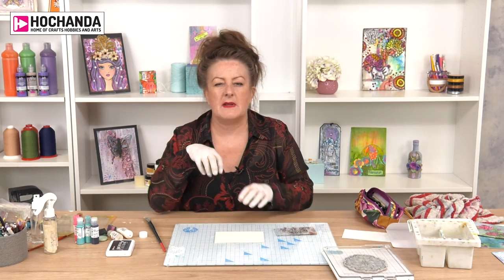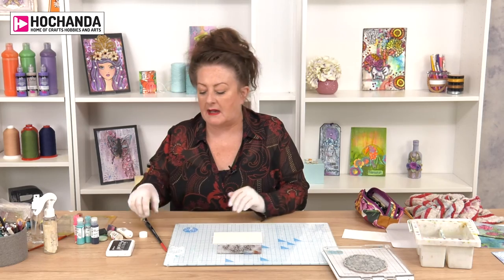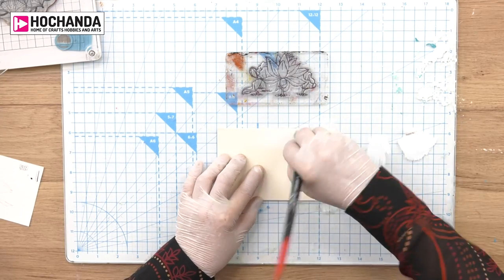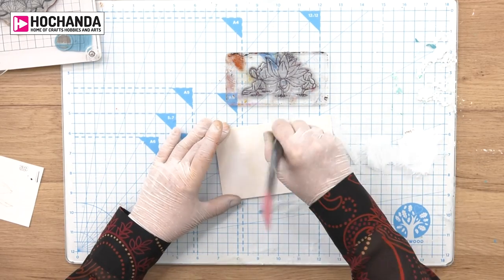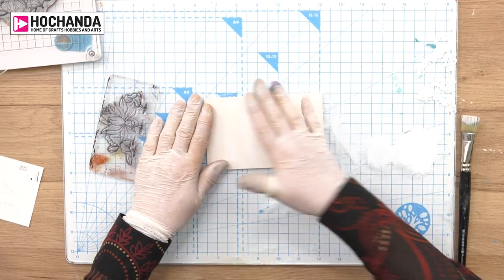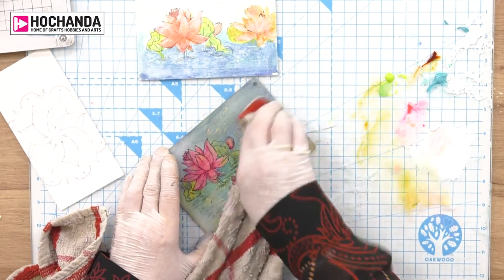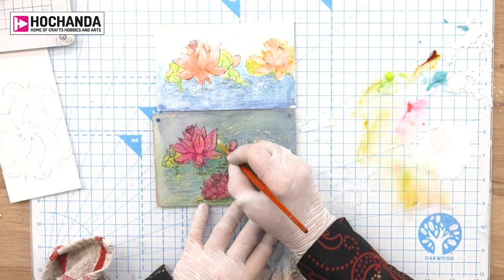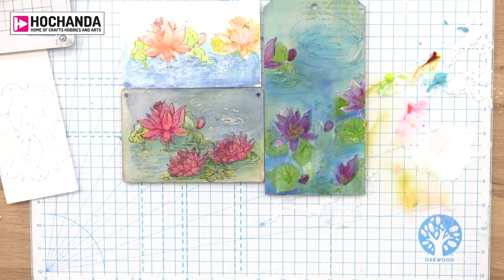Mixed Media Watercolour Techniques with Lou Withers on Hochanda